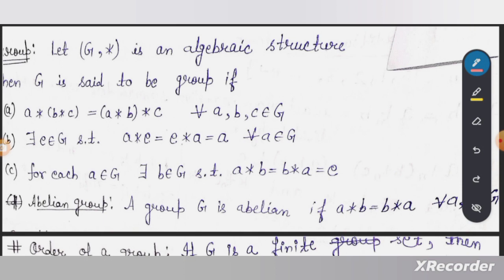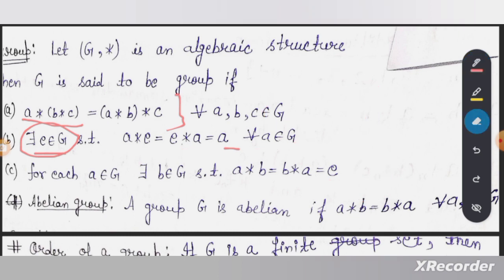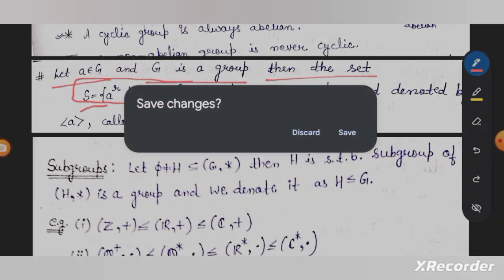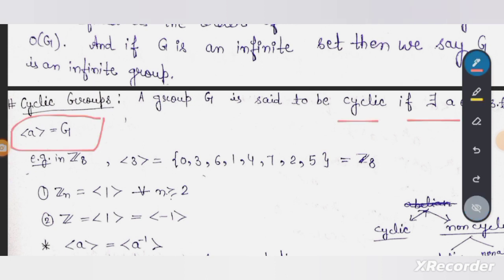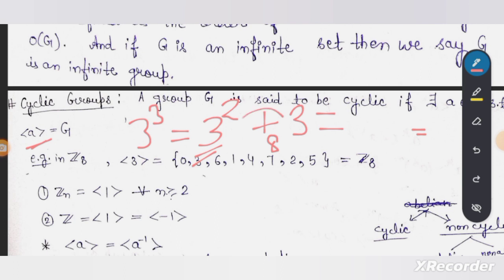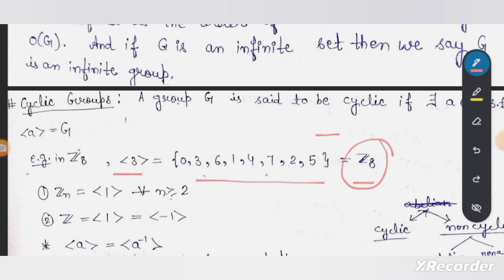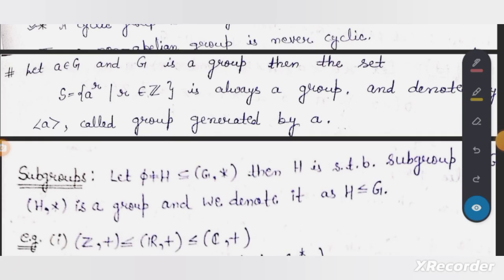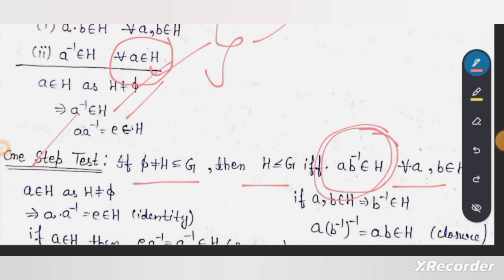GROUP THEORY Lec 01 | Basic Definitions | MSC | Maa Shakumbhri University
In this video I have covered some basic terms which you must be aware to study the syllabus of MSC maths (Maa shakumbhri university ) .
In coming lectures i am going to cover the entire syllabus of abstract algebra.   Cauchy’s theorem for finite abelian group, Cauchy’s theorem for an arbitrary finite group,
Fundamental theorem on homomorphism of groups, Second and third law of isomorphism of groups,
Maximal subgroup, Composition series, Jordon Holder’s theorem, Subnormal and normal series,
Solvable groups, Characteristic property of solvable groups

 Direct products, External Direct products, Internal Direct products, Sylow p-subgroups, Sylow’s first
theorem, Double cosets, Sylow’s second and third theorem, Applications of Sylow’s theorem.
The fundamental theorem on finite abelian groups, Invariants of finite abelian groups, Isomorphic
abelian groups of order 𝑝𝑛, non-isomorphic abelian groups of order 𝑝𝑛, Decomposable groups.
Imbedding of rings, Field of quotients of an integral domain, Maximal Ideal, Zorn’s lemma, Krull’s
theorem, Gauss lemma.Field extensions, Finite field extensions, Simple field extensions, Algebraic and transcendental
extensions, Minimal polynomial, Remainder theorem, Factor theorem, Primitive n
th root of unity,
Existence of a primitive n
th root of unity, Cyclotomic polynomials
Splitting field, Separable extension, Perfect field, Automorphisms of a field, Group of automorphisms
of a field, Fixed field, Normal extensions, Fundamental theorem of Galois theory, Construction by
ruler and compass, Finite fields, Structure of finite fields, Subfields of finite fields
stay tune with this channel